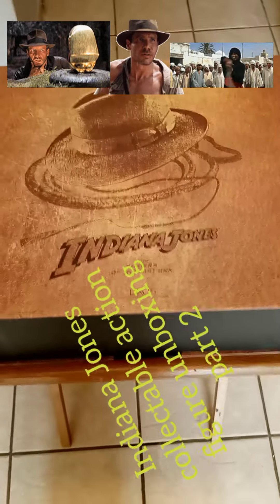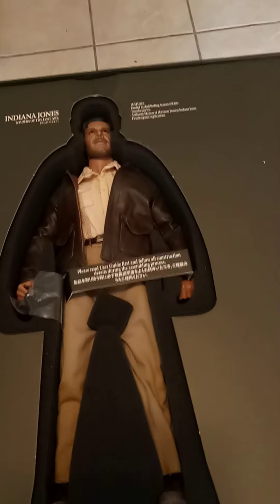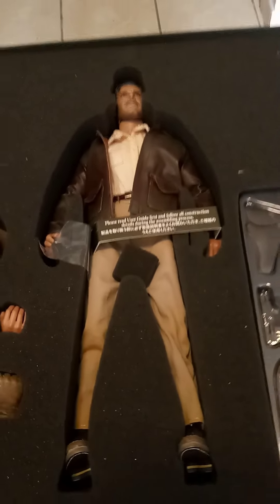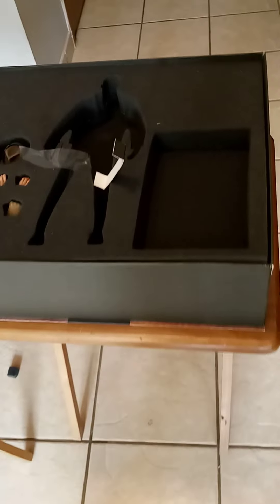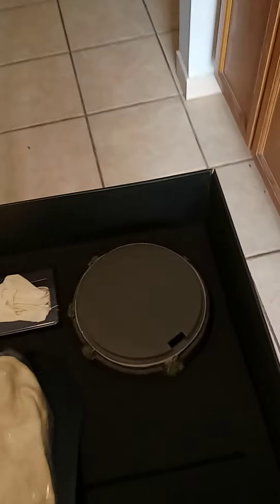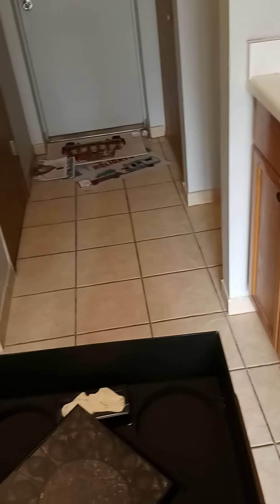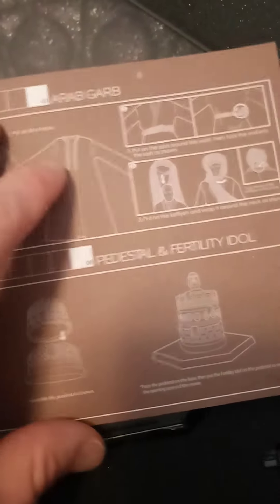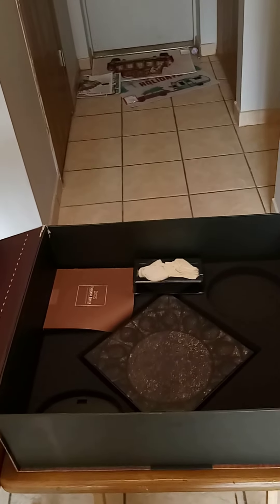Raiders of the lost ark unboxing part 2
This is part 2 of the unboxing of the gift from my associate the Florida business man.